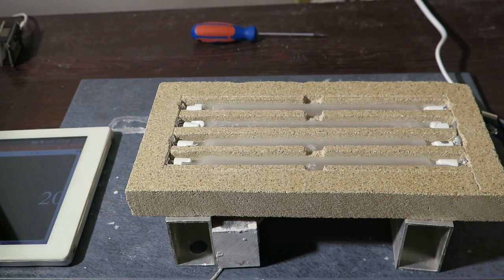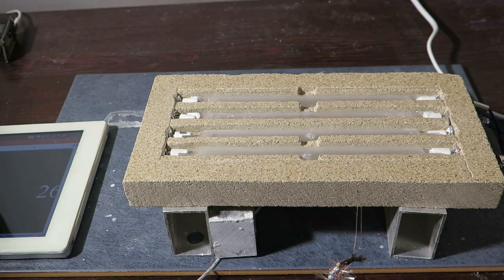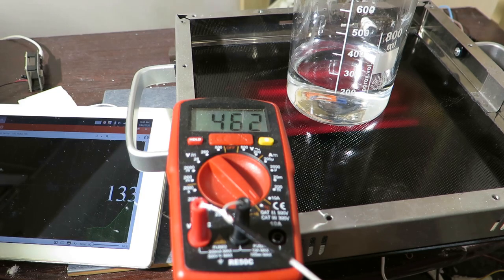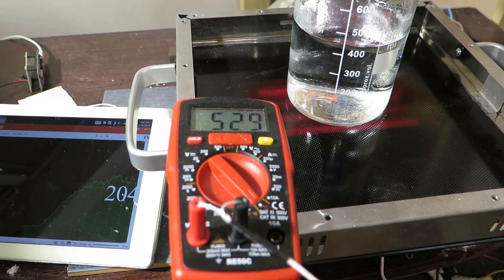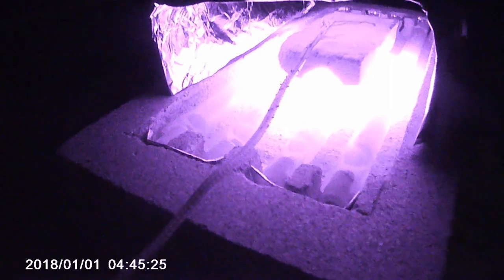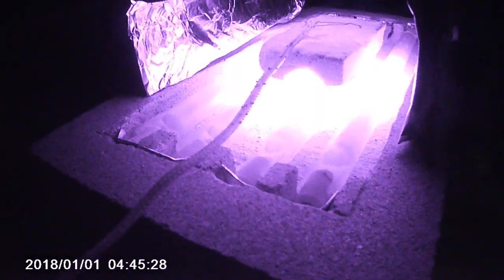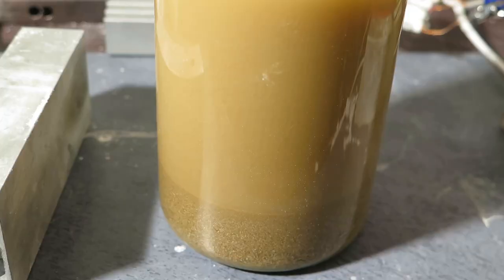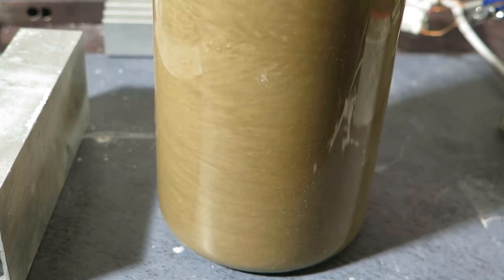Verniculite board | Quest for heat insulating material. pt 2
Not totally bad material, considering it's strength.